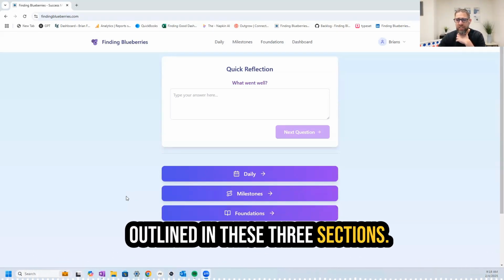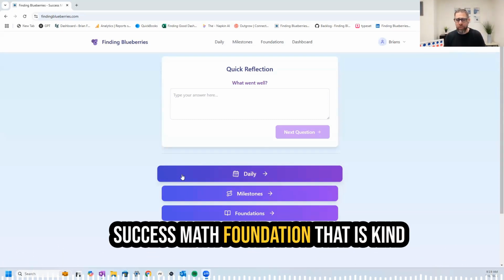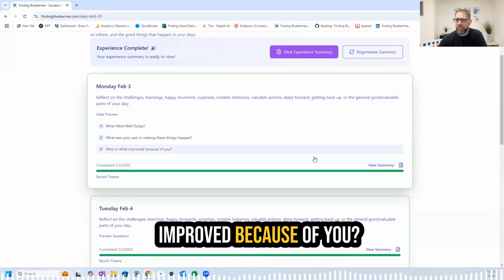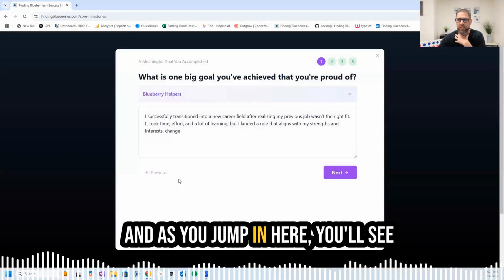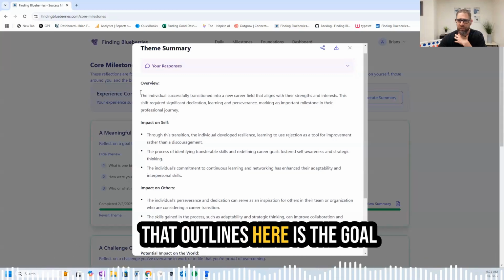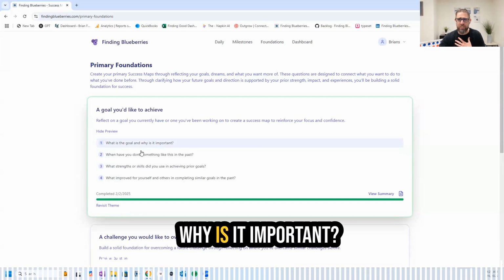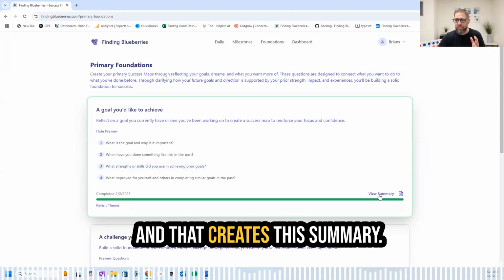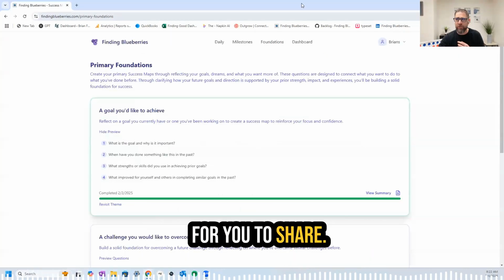GMT20250204-161412_Recording_1920x1080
This is a video about GMT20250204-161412_Recording_1920x1080

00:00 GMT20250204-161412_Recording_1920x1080